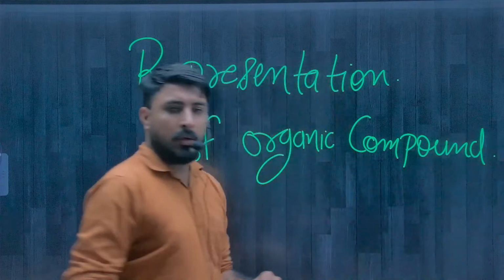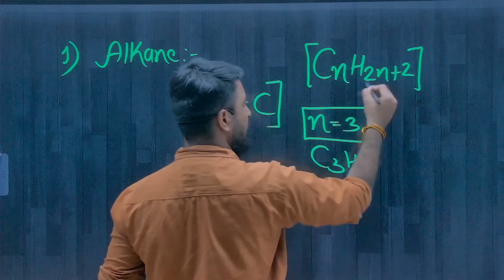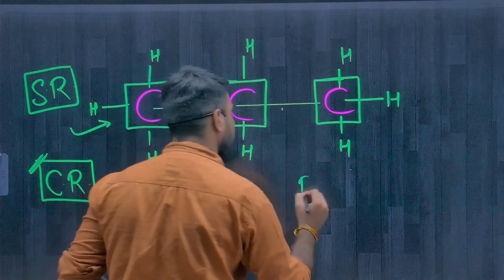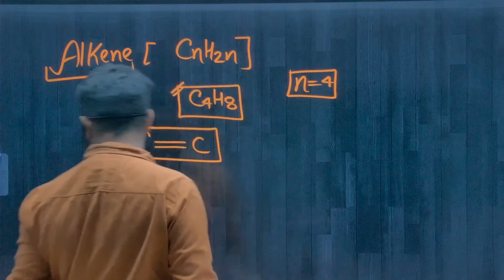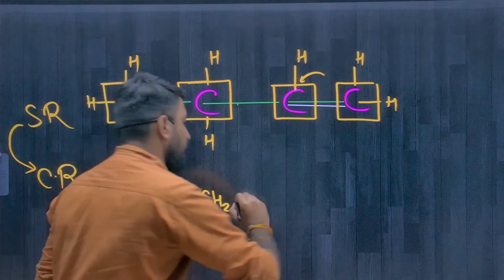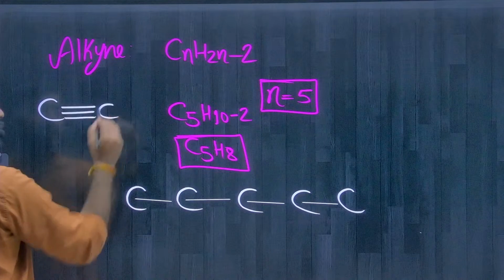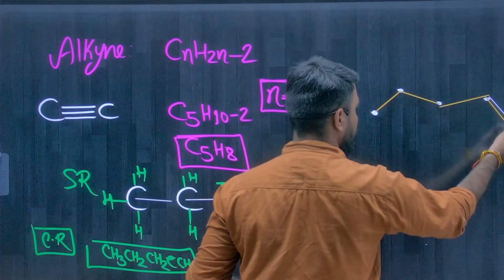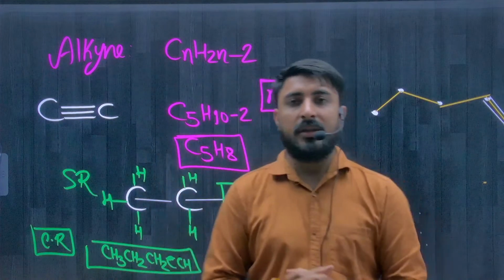Organic Compounds Representation || NEET|| JEE|| English Medium